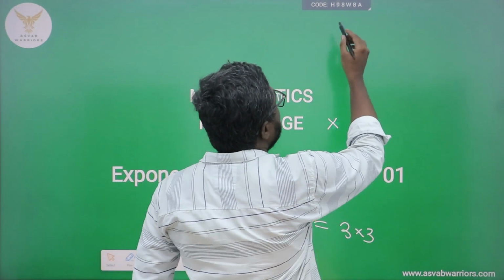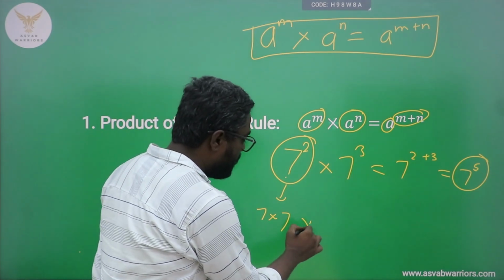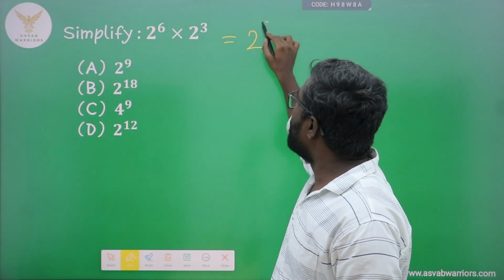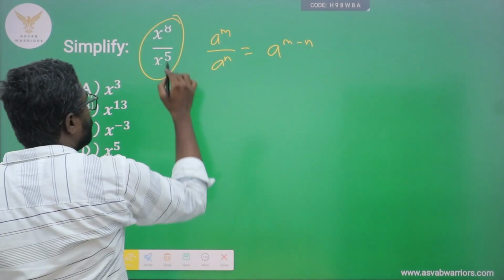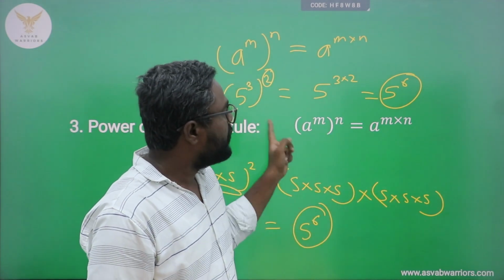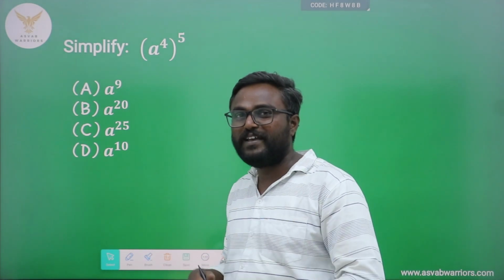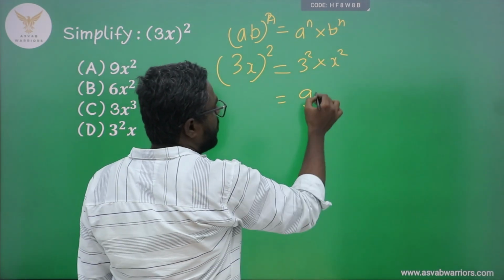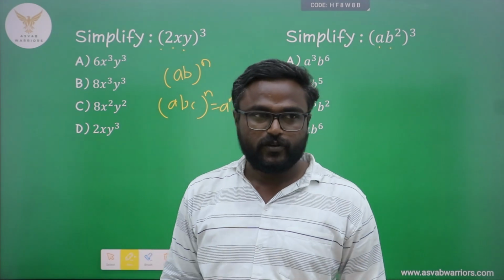Exponents Part 1 | ASVAB Mathematics Knowledge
"Welcome to our ASVAB prep series on Exponents! In this Part 1 video, we break down the basics of exponents, covering essential concepts and practice questions to build a strong foundation for the ASVAB Mathematics Knowledge section. Exponents often appear in ASVAB questions, so mastering them is key to boosting your test performance. Watch, learn, and practice along with us to gain confidence and tackle exponent questions with ease.